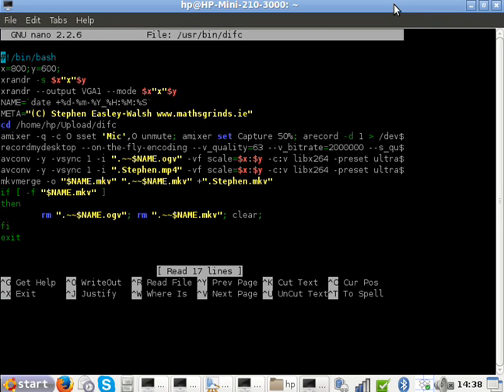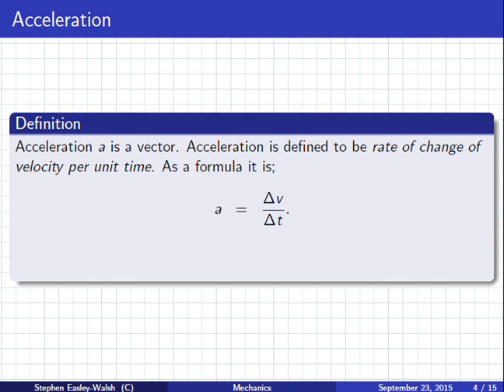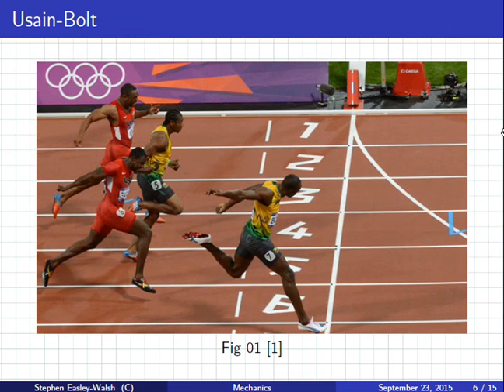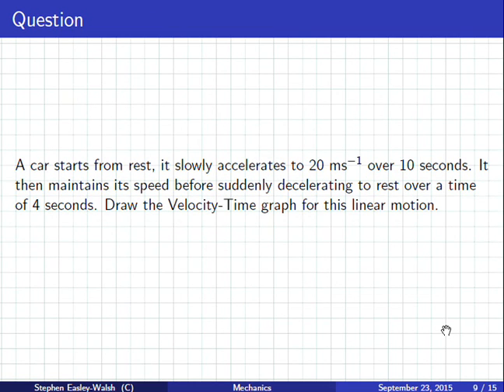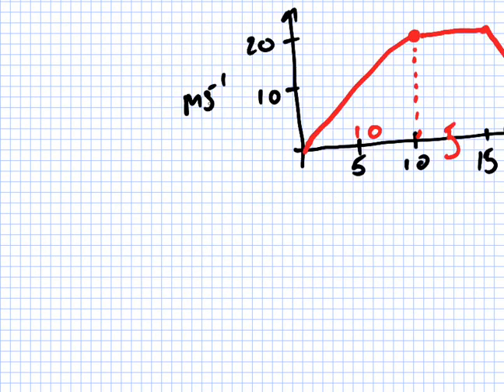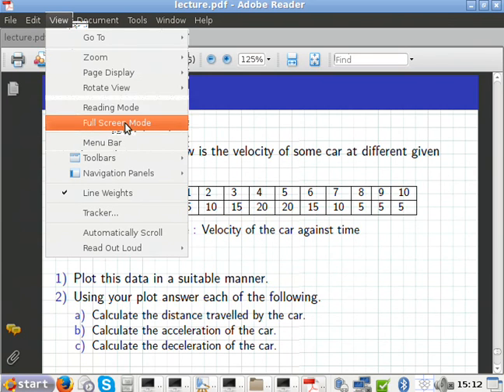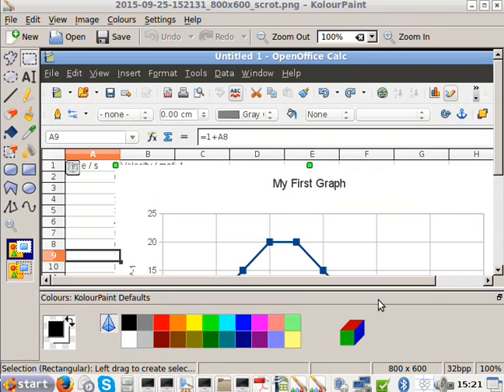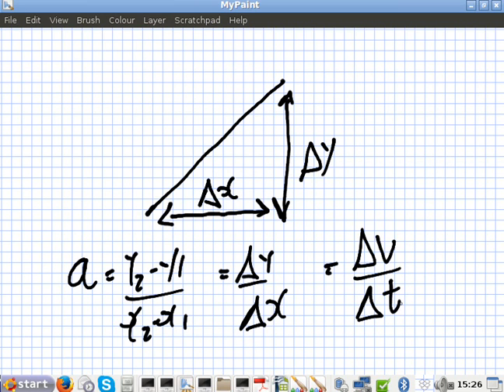Lecture 5; Velocity Time Graphs NCUK DIFC Syllabus